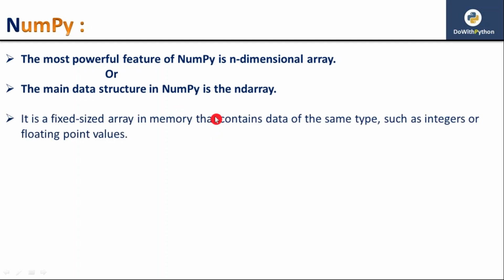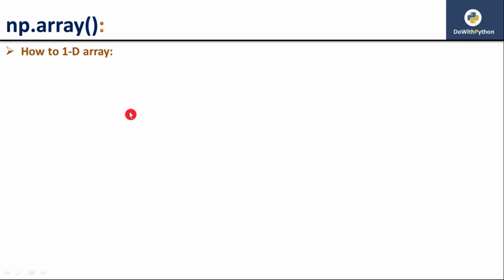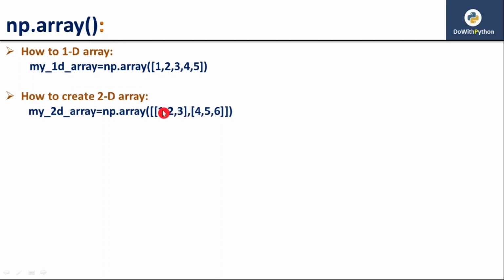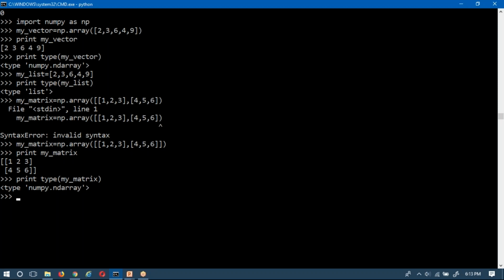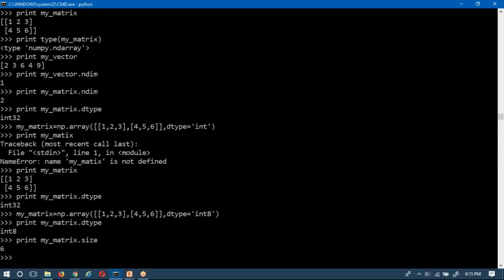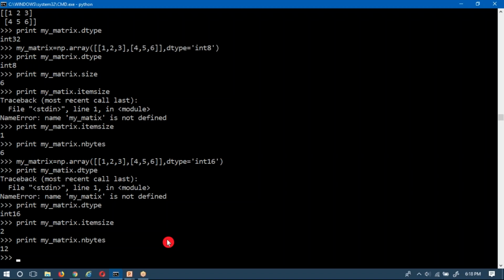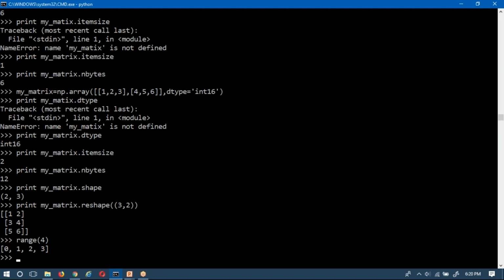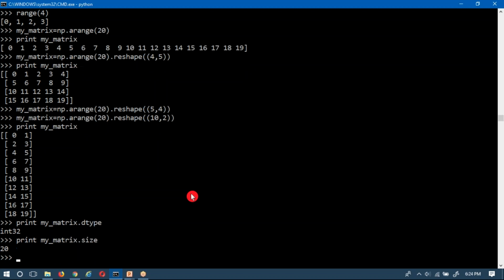Python-NumPy | Video -2 | How to create arrays using numpy library in python ?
It will explain about:
     How to create arrays using numpy methods?